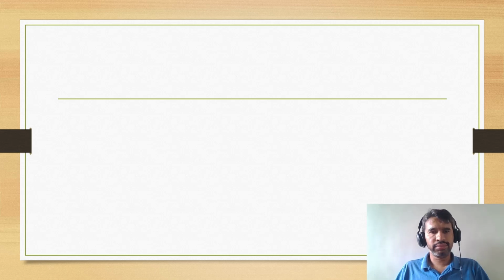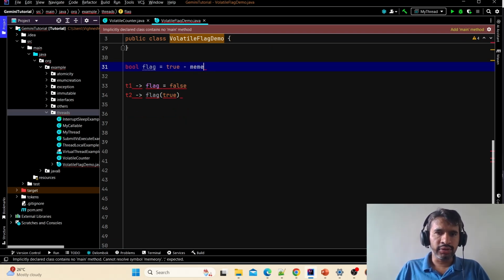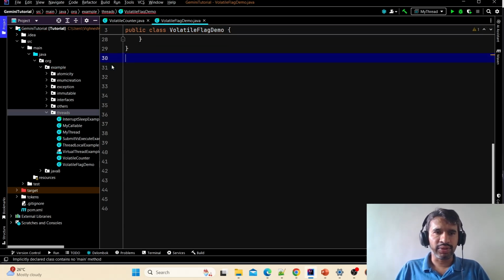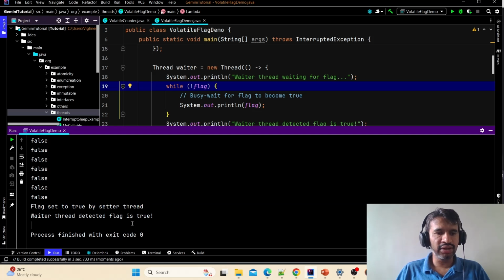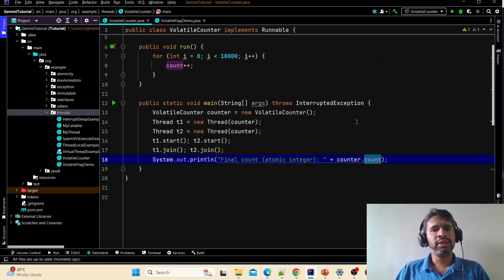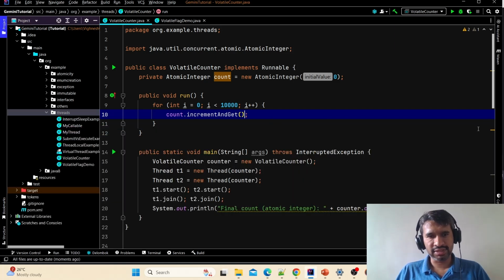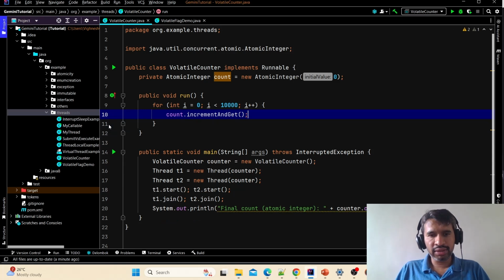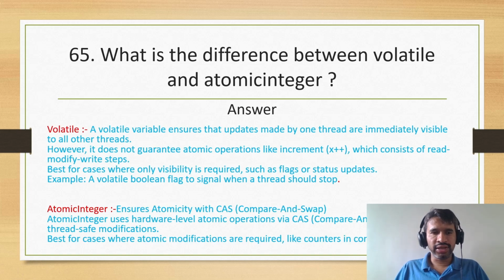Top 75+ Tricky Java Interview Questions What is the difference between Volatile and Atomicinteger ?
🔍 volatile vs AtomicInteger in Java | Java Multithreading & Concurrency Interview Question

In this video, we answer an important Java concurrency interview question:
“What is the difference between volatile and AtomicInteger in Java?”

We’ll explain what volatile variables actually guarantee, how AtomicInteger works internally, and why this distinction is critical for writing thread-safe code.

🧠 What You’ll Learn:

The role of the volatile keyword in Java memory visibility

Why volatile does NOT guarantee atomicity

How AtomicInteger provides atomic operations (increment, update, CAS)

Differences in use cases: visibility vs atomic operations

Real-world scenarios where AtomicInteger is preferred over volatile

Common Java interview traps around concurrency and shared variables

💡 Why This Is Important for Java Developers:

Concurrency is a core area in Java interviews

Misunderstanding volatile vs AtomicInteger can cause race conditions

Essential knowledge for building scalable, thread-safe applications

Frequently asked in Java developer and senior engineer interviews

👨‍💻 Who Should Watch This Video:

Developers preparing for Java multithreading/concurrency interviews

Students learning memory consistency, atomicity, and synchronization

Engineers working with shared state across threads

Anyone curious about when to use volatile vs AtomicInteger

📺 Watch This If You Want To:

Confidently answer “What’s the difference between volatile and AtomicInteger?”

Understand the limitations of volatile

Learn how AtomicInteger ensures atomic operations

Avoid race conditions in multithreaded programs

💬 Do you use volatile or AtomicInteger in your projects? Share your experience!